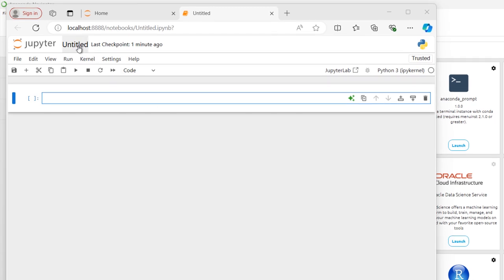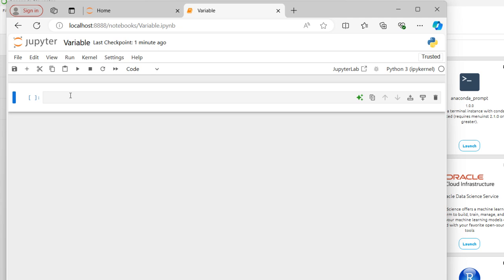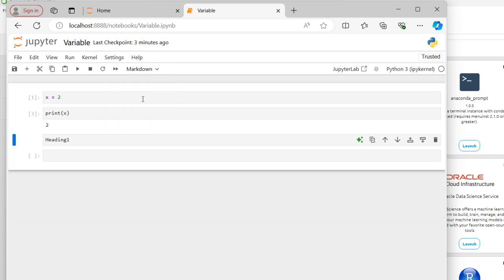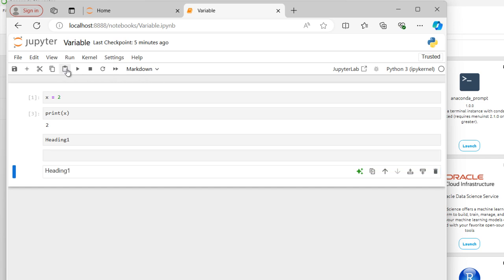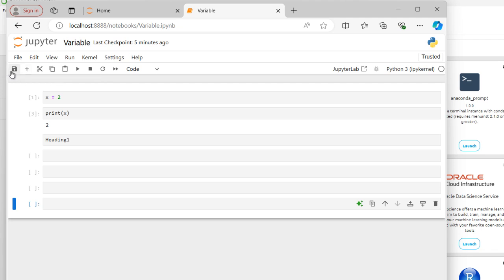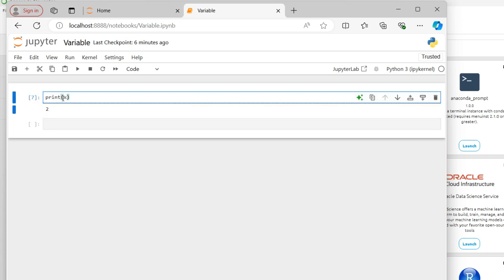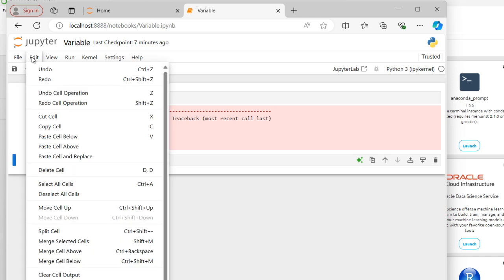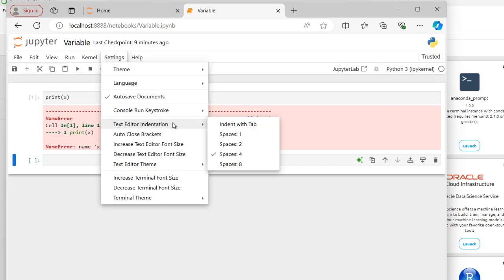8. How to work with Jupyter Notebook | Jupyter Notebook Interface: A Complete Guide for Beginners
Welcome to @BibiColab  ! 🌟

🌐"Unlock the full potential of Jupyter Notebook in this comprehensive guide to its interface! 🎯

Whether you're just getting started with Python or you're advancing your data science skills, knowing how to navigate and use Jupyter Notebook effectively is crucial. In this video, we'll take a deep dive into the Jupyter Notebook interface, exploring every detail to ensure you're equipped to maximize your productivity.

This tutorial covers:

👉Navigating the Jupyter Interface: A step-by-step walkthrough of the layout, including menus, toolbars, and key features.
👉 Understanding Notebook Cells: Learn how to work with Code and Markdown cells, run code, and structure your notebook for both coding and documentation.
👉 Customizing Your Workspace: Explore different customization options to adjust themes, cell outputs, and interface settings to suit your workflow.
👉 Keyboard Shortcuts & Time-Saving Tips: Master the shortcuts and techniques that can streamline your tasks, making coding smoother and faster.
👉 Common Pitfalls & How to Avoid Them: We’ll cover common mistakes when working with Jupyter and how to troubleshoot them for a better experience.

By the end of this video, you’ll be confident in using Jupyter Notebook’s interface to organize and execute your Python code, making it an invaluable tool for your data science and programming projects.

At Bibi Colab, we provide in-depth tech tutorials and guides to help you succeed in your programming and data science journey.

🌐Don’t forget to:

Share it with friends or colleagues who might be interested in Python and data science.

I'm here to help you on your Python journey. 🚀